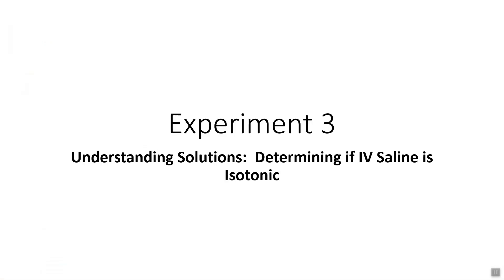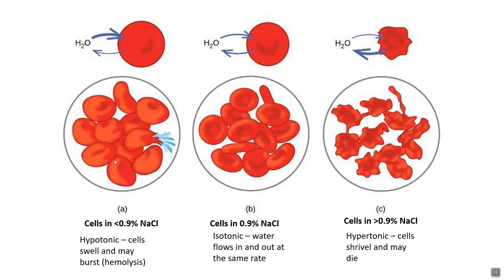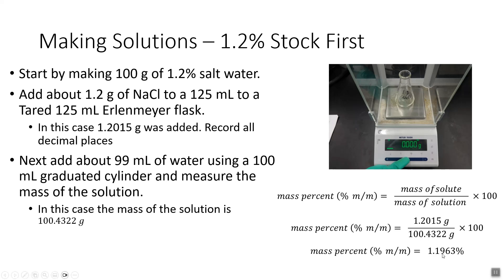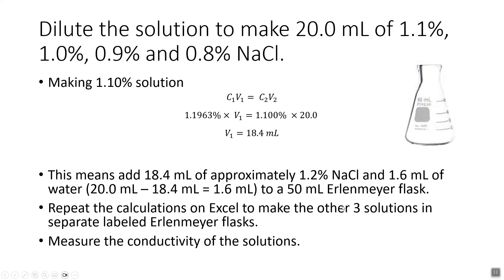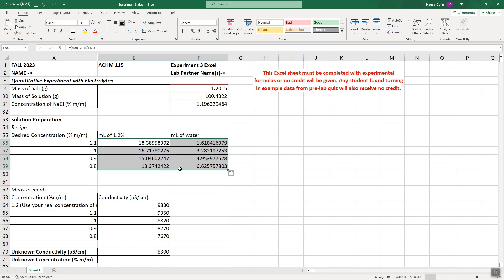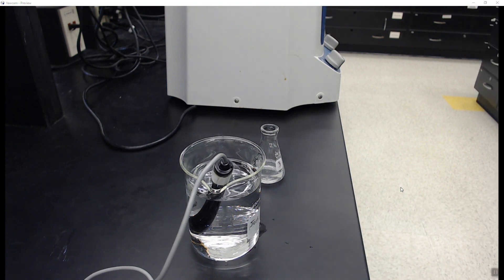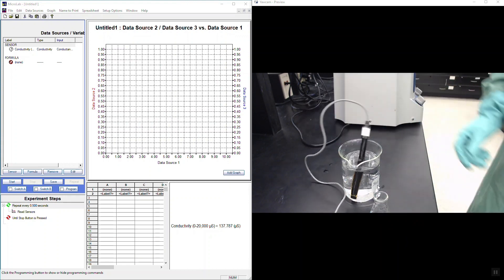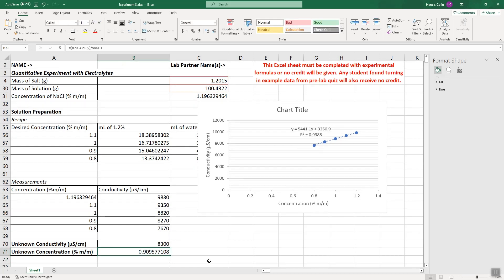Experiment 3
0:00 Osmosis
4:45 Calibration Curve
6:59 Solutions
12:06 Using Excel for Solution Prep
16:34 Microlab Conductivity of solutions
22:13 Calibration Curve